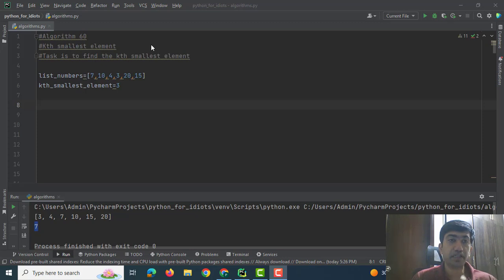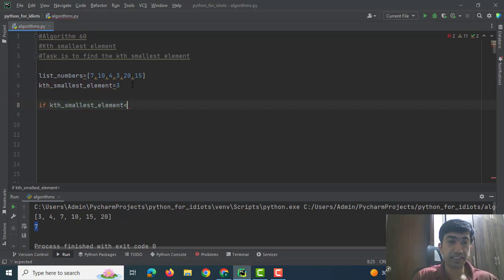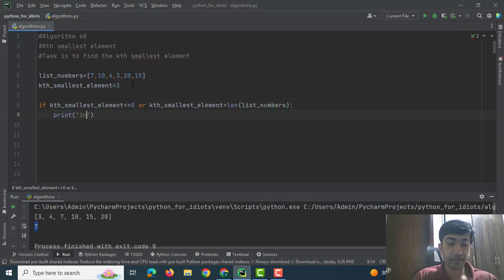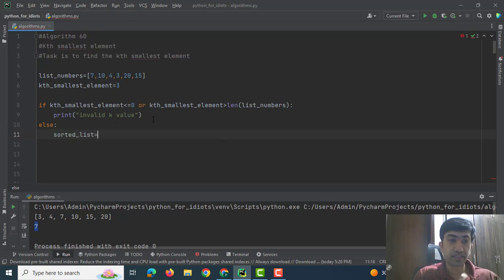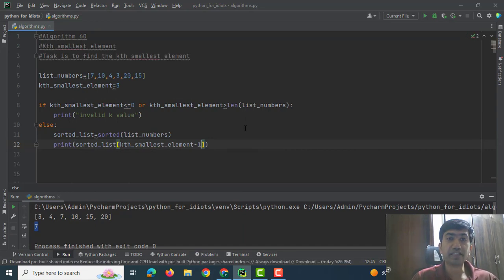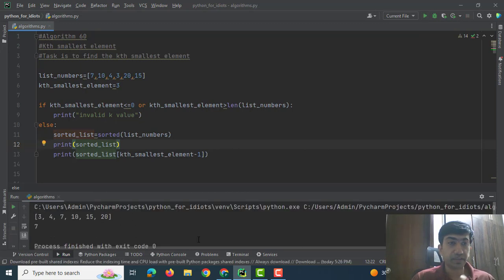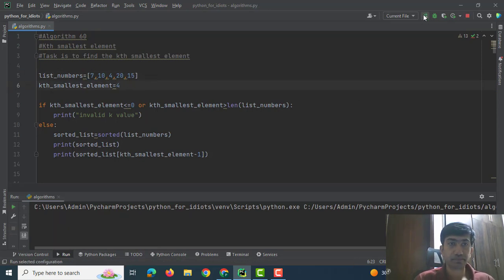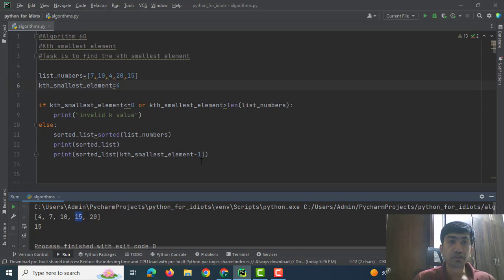Python Algorithm: Finding Kth Smallest Element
This Python algorithm efficiently finds the kth smallest element in a given array. It takes an array list_numbers and an integer kth_smallest_element as input. If kth_smallest_element is within the valid range (i.e., greater than 0 and less than or equal to the size of the array), the algorithm sorts the array and prints the kth smallest element. Otherwise, it prints "invalid k value"